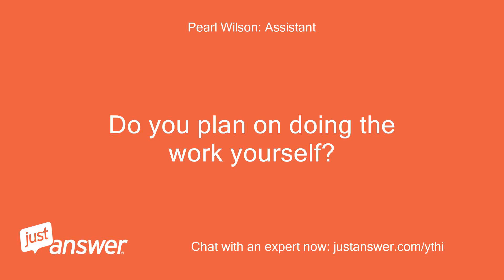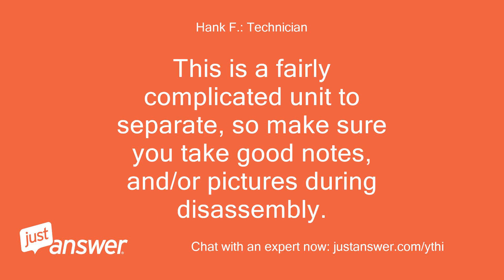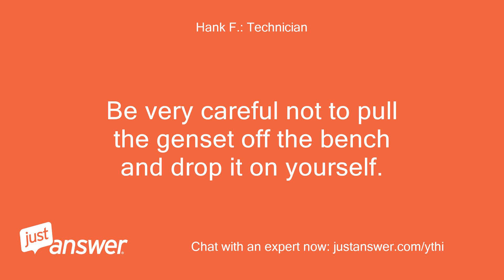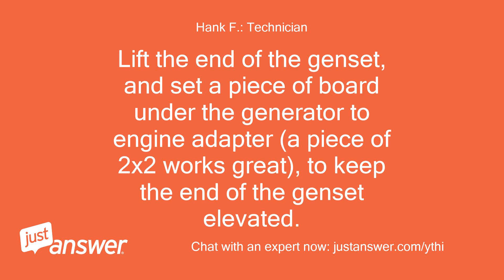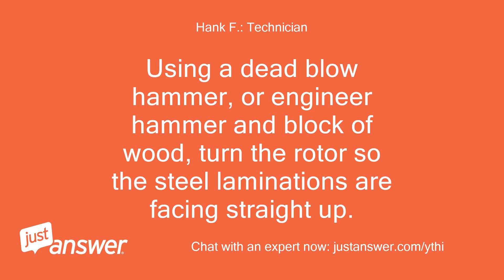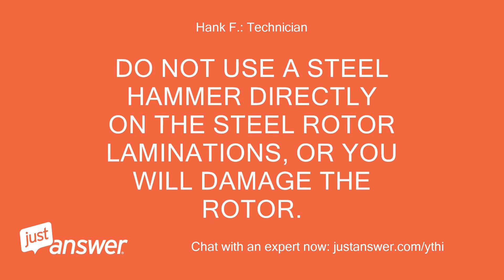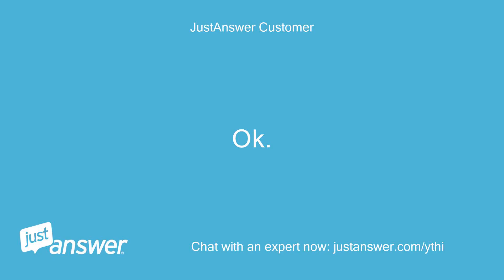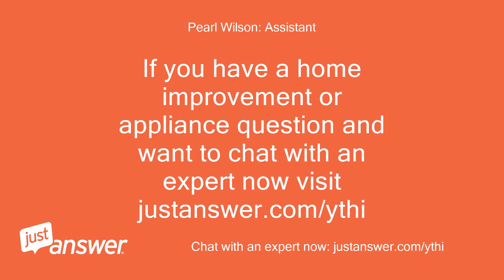How do I seperate the engine from the generator? Onan Model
JustAnswer Customer: How do I seperate the engine from the generator?
Pearl Wilson: Assistant: What's the make and model of the generator?
JustAnswer Customer: Onan Model 6.5 NHE-1R/26100A
JustAnswer Customer: Yes
JustAnswer Customer: Nope
JustAnswer Customer: Serial# *
Hank F.: Technician: This is going to take me a few minutes to type out, so please bear with me.
Hank F.: Technician: I know this may sound nit-picky, but you do not separate the engine from the generator - you separate the generator from the engine.
Hank F.: Technician: This is a fairly complicated unit to separate, so make sure you take good notes, and/or pictures during disassembly.
Hank F.: Technician: To remove the stator, the first thing you need to do is to remove the air filter and housing.
Hank F.: Technician: Next, remove the brush block.
Hank F.: Technician: If you do not, you will break the brushes on disassembly.
Hank F.: Technician: Now remove the starter.
Hank F.: Technician: Remove all ignition wiring that runs across the top of the stator housing.
Hank F.: Technician: Open the control panel, and disconnect any wiring that will need to be pulled to remove the stator housing (varies by actual model).
Hank F.: Technician: Remove the fuel pump and fuel line.
Hank F.: Technician: Slide the genset to the edge of the bench, so you can remove the (2) stator housing vibration bolts from underneath the genset.
Hank F.: Technician: Depending on the actual model, they will either be a T-55 Torx, or a 9/16”.
Hank F.: Technician: Be very careful not to pull the genset off the bench and drop it on yourself.
Hank F.: Technician: Lift the end of the genset, and set a piece of board under the generator to engine adapter (a piece of 2x2 works great), to keep the end of the genset elevated.
Hank F.: Technician: Remove the (4) stator to adapter bolts.
Hank F.: Technician: In the end of the stator housing, you will see some predrilled holes around the bearing.
Hank F.: Technician: ONLY using the holes at the 2 o’clock and 8 o’clock positions, drill and tap the holes to 3/8”-16.
Hank F.: Technician: One of the holes really doesn’t need to be drilled, just tapped.
Hank F.: Technician: Attach a puller to the end bell, and pull the end bell off.
Hank F.: Technician: As you are pulling the end bell off, you will see the housing pulling off the rotor bearing.
Hank F.: Technician: This is normal, as the bearing is glued to the rotor shaft.
Hank F.: Technician: When pulling the housing, be careful not to let it drag across the rotor, so it doesn’t damage the rotor and/or stator windings.
Hank F.: Technician: Once all of that is done, then you can pull the rotor.
Hank F.: Technician: To remove it, loosen, but do not remove, the rotor through bolt about 1/4".
Hank F.: Technician: Using a dead blow hammer, or engineer hammer and block of wood, turn the rotor so the steel laminations are facing straight up.
Hank F.: Technician: DO NOT USE A STEEL HAMMER DIRECTLY ON THE STEEL ROTOR LAMINATIONS, OR YOU WILL DAMAGE THE ROTOR.
Hank F.: Technician: Also be very careful not to hit the copper windings, slip rings or bearing.
Hank F.: Technician: Squarely and sharply strike the steel laminations 4 or 5 times.
Hank F.: Technician: Turn the rotor 180 degrees, and whack the other side a few times.
Hank F.: Technician: Turn and whack, turn and whack.
Hank F.: Technician: When the rotor pops loose of the crankshaft, simply unscrew the through bolt and pull the rotor off.
JustAnswer Customer: Ok.
JustAnswer Customer: I will get back with you later!
JustAnswer Customer: Sounds like it could take awhile!
Hank F.: Technician: It takes me about an hour, so you can figure about double that, since you've never done it.
Hank F.: Technician: Thank you for using Just Answer, and please take a moment to rate my assistance, so I get credit for my time and expertise.
JustAnswer Customer: Thanks Hank I sure will!
Hank F.: Technician: Ok.